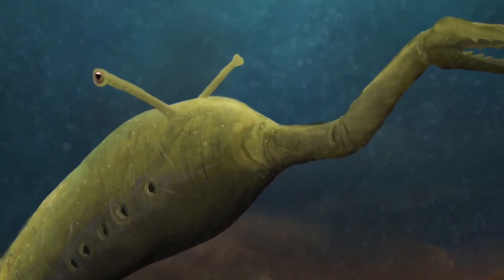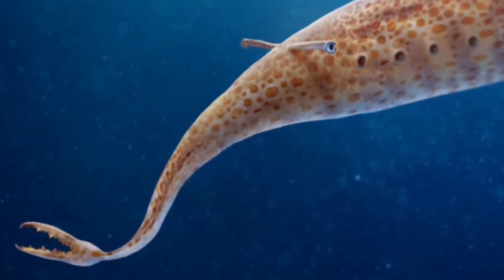The Tully Monster Fossil That Baffled Scientists For 60 Years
The Tully Monster (Tullimonstrum gregarium) baffled scientists for 60 years—until a shocking 2016 discovery changed everything.
Unearthed from Mazon Creek, the Tully Monster remains an unsolved evolutionary mystery, a bizarre fossil from the carboniferous period that continues to baffle paleontologists. This prehistoric creature challenges our understanding of ancient life. Dive into this science documentary to explore the enigma.

Scientists have been fighting over this fossil for 60 years—and in 2020, new evidence proved both sides might be completely wrong. This is the Tully Monster: a creature with eyestalks like a hammerhead shark, a claw-tipped proboscis, and anatomy that breaks every rule of evolution.

In 1955, Francis Tully discovered something in Illinois that shouldn't exist. A 300-million-year-old fossil with features that don't match ANY known creature—vertebrate OR invertebrate. Is it a fish? A worm? Something science hasn't classified yet?

Timestamps:
0:00 - The Fossil That Shouldn't Exist
0:31 - The Discovery That Changed Everything
1:55 - The Anatomy That Shouldn't Exist
3:24 - The One-Location Mystery
4:37 - The 2016 Breakthrough
5:51 - The Evolutionary Impossibility
7:02 - The Terrifying Possibility
8:32 - Could It Still Be Alive?

🦕 ABOUT THE TULLY MONSTER:
• Found only in Mazon Creek, Illinois
• Over 1,200 fossils discovered—all in ONE location
• Features that appear in NO other creature in fossil record
• Lived 300 million years ago in Carboniferous period
• Scientists STILL cannot agree on classification

💬 What do YOU think the Tully Monster is? Drop your theory in the comments—the most interesting theory gets pinned!